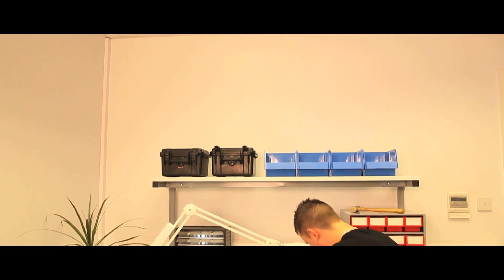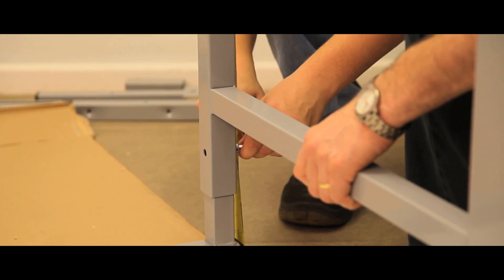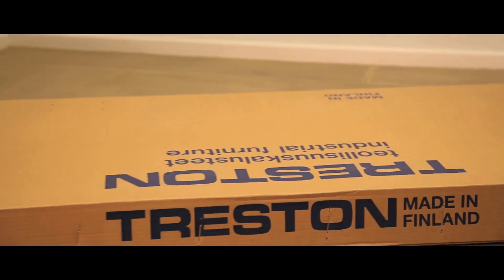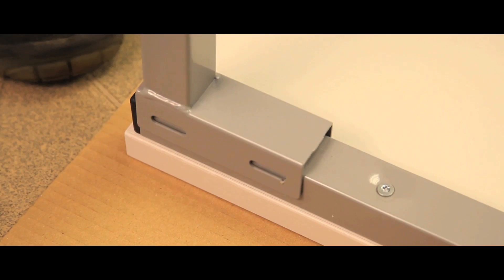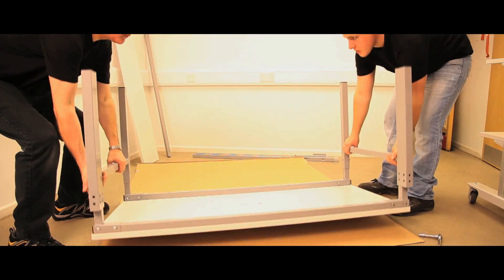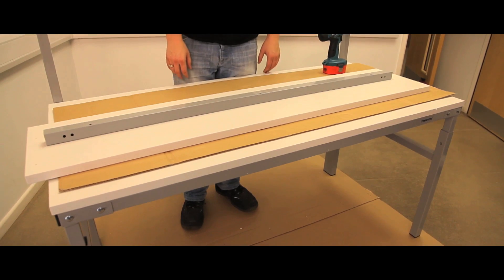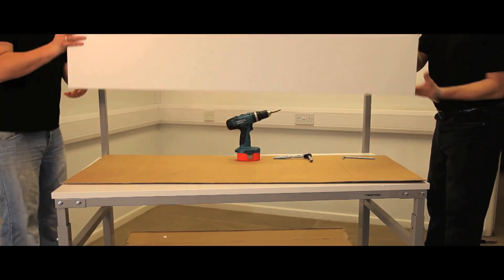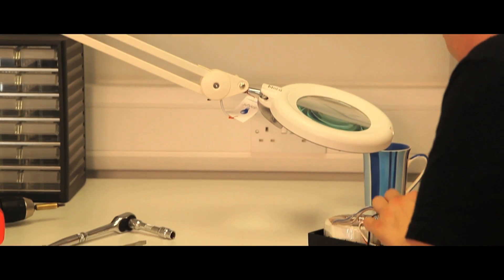TP-H Series Modular Benches